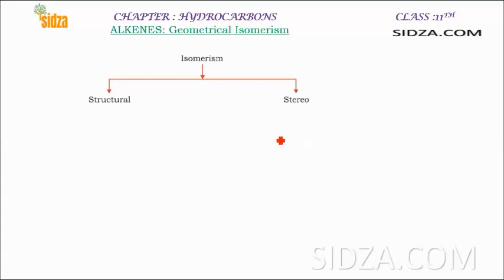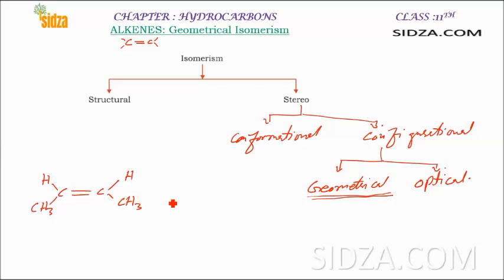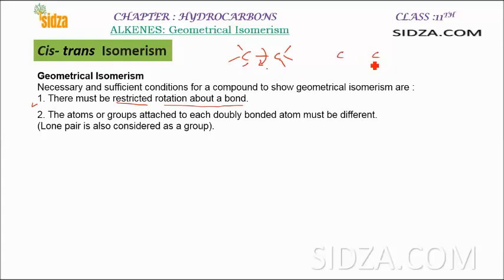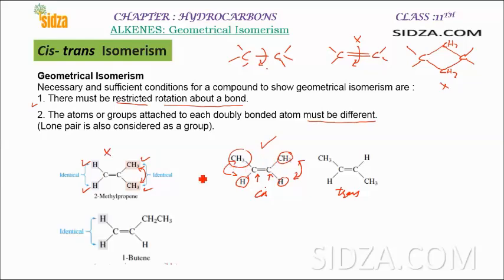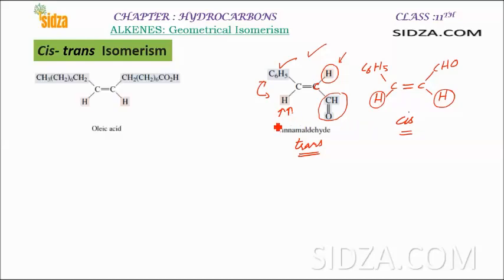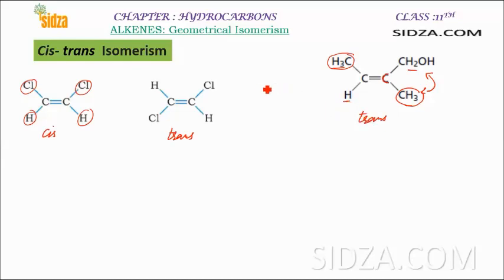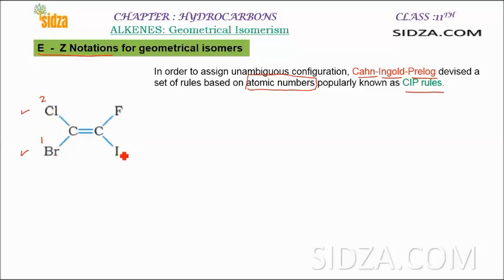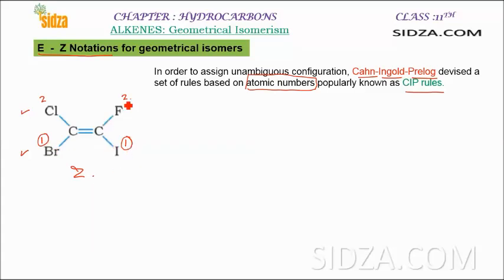Geometrical Isomerism in Alkenes